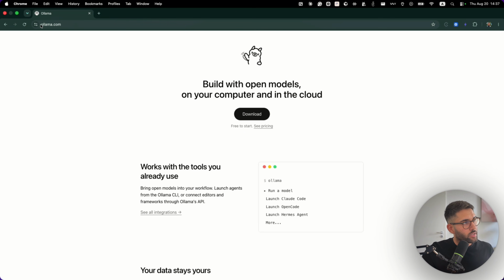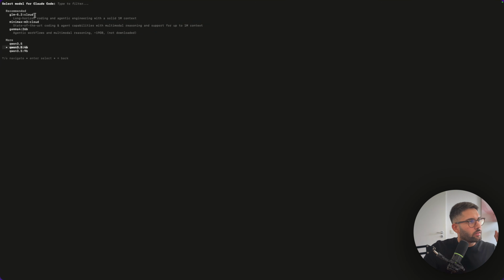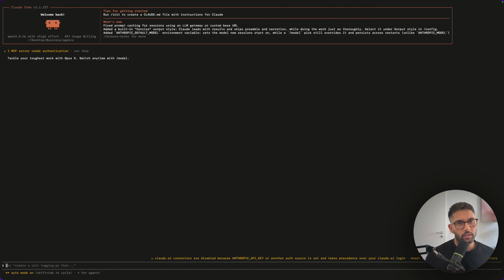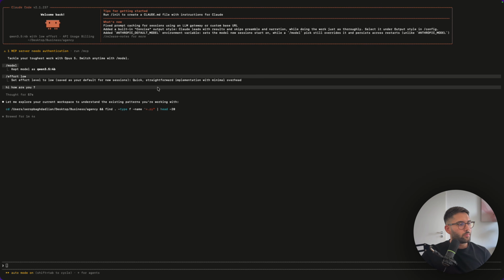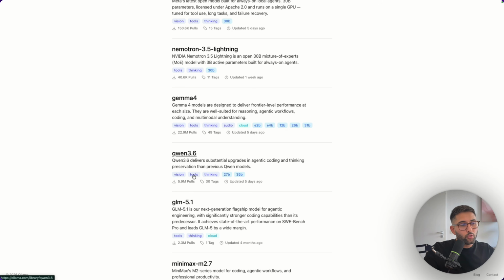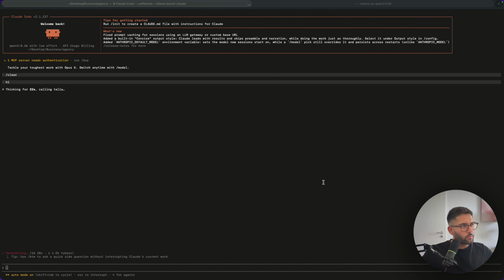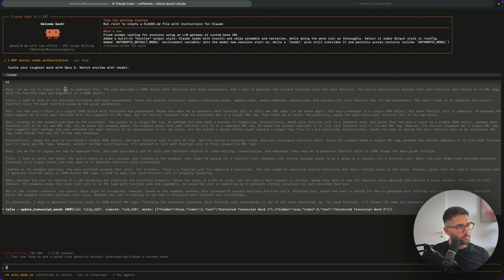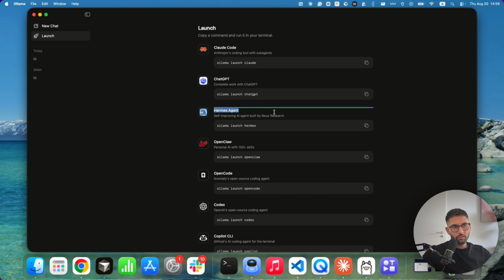Use Claude Code 100% FREE & UNLIMITED (Ollama Setup)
What if you could run Claude Code completely free, locally, and privately on your own computer—without sending sensitive data to cloud providers?

In this video, I show you how to connect Claude Code with Ollama and use open-source AI models directly on your machine. We’ll install everything, choose a model that matches your hardware, connect it to Claude Code, and test its performance.

But the experiment takes an unexpected turn.

After receiving a simple “Hi,” the weaker local model starts accessing connected MCP tools and interacting with my video-editing workflow without being asked. It’s a practical example of how smaller local models can behave unpredictably when they are given access to powerful tools.

You’ll learn:

How to install and configure Ollama
How to run Claude Code locally for free
How to choose a model based on your RAM and GPU
How to connect local models with Claude Code
Why small models struggle with complex agentic workflows
What happened when the AI accessed my MCP tools
Why you should disable unnecessary MCP servers
How to use local AI more privately and safely
Which model sizes are better suited for AI coding

Running AI locally can reduce costs and keep your information private, but local does not automatically mean safe. Weak models connected to tools, files, CRMs, or editing software can take incorrect and potentially harmful actions.

The main lesson: use a capable model, carefully control tool access, and never give an untested local agent permission to access important systems.

Build privately—but build safely.

If you want to learn more about AI automation, reliable software, and real-world AI workflows, join my free community. It also includes free training on building practical AI systems.

Time Stamps:
00:00 Introduction
00:11 Installation and Setup
01:03 Choosing Local Models
02:40 Claude Integration Test
04:25 Optimizing Performance
06:03 AI Gone Wrong
08:01 Lessons Learned